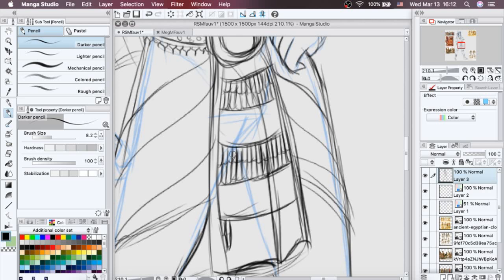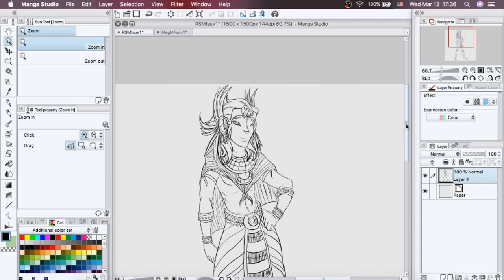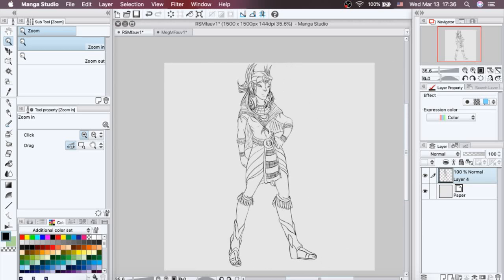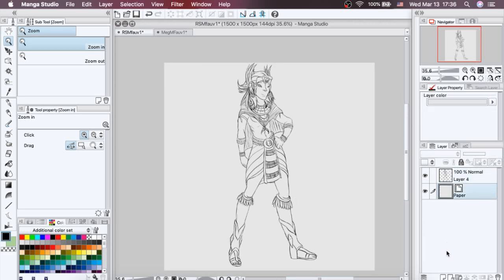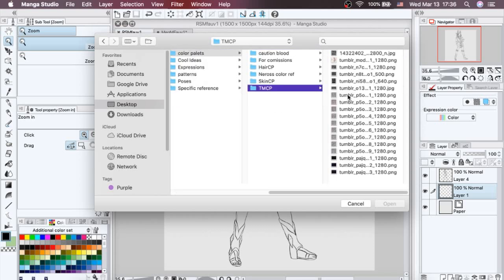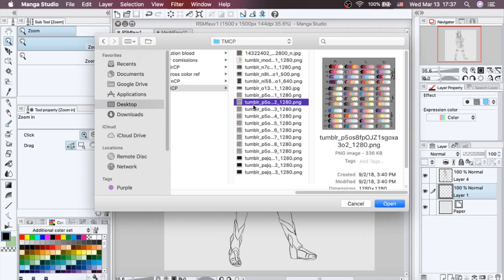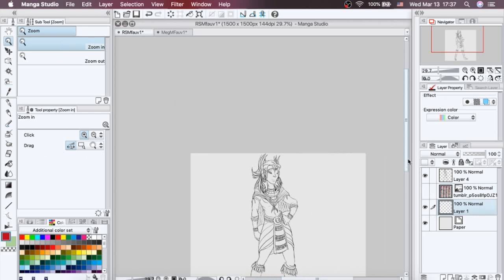Red'sBirthday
We're on Twitch!

We are a group of friends, brought together by circumstance to tackle the biggest problem - Alchemyprime's ever growing backlog of games.

Alchemyprime is Robert, a writer, game designer and collector of Transformers, tokusatsu toys, tabletop games and of course video games. He has a game backlog literally in the thousands now.

Red is Red, an artist, writer, and overall BioWare game enthusiast. Red is often enthused.

DracoGrem is Mikella, dragon lover extraordinaire. Perhaps dragon-obsessed is more like it. If there's a sandbox game, expect her to be there, front and center, ready to build things.

Our occasional members who can't be on much due to distance or time include -

Chili Crawford is Yvonne, a novice gamer and avid reader, and overall Harry Potter fan.

SkippyTheWonderchicken is Jacob, a slightly cynical man who keeps trying to pull himself out of games and timesinks, only for Alch to pull him back in.

GrizzlyDaBear is Peter, a Magic homebrewer and large mountain man who mysteriously rolled into our lives... he's also Mikella's brother, so it's not that mysterious.

We also sometimes have other friends, streamers and YouTubers on the channel, joining us for a bit of fun stuff.

Join the Alchemist Army!

Play with us on Steam!

Look at Red's art!

Follow Red on Twitter!

Follow Chili on Twitter!

Follow Alch on Twitter!

Discord server!